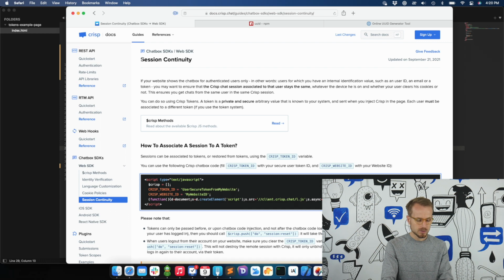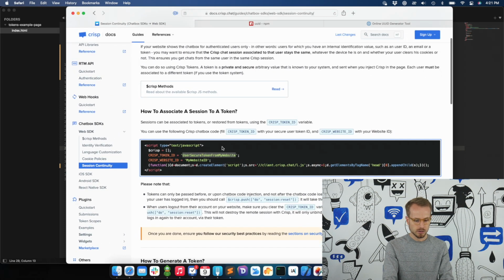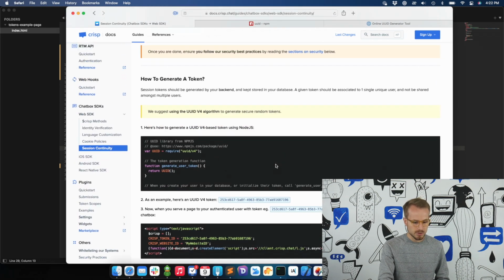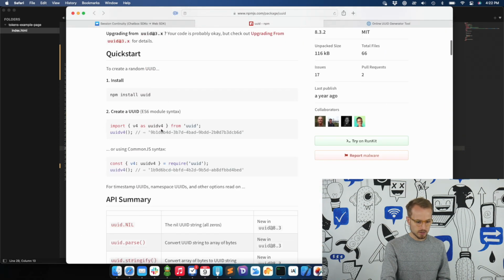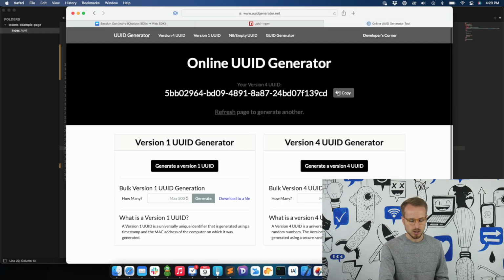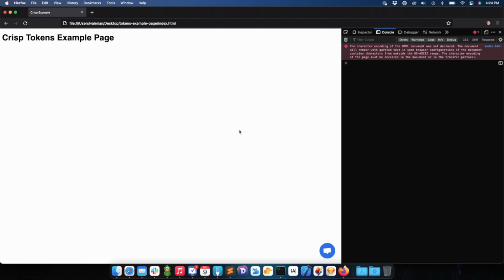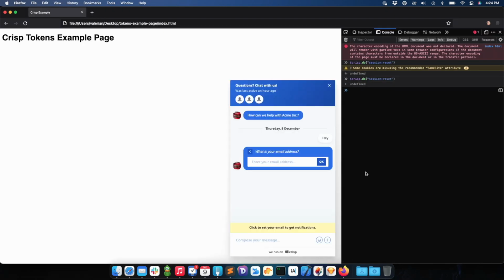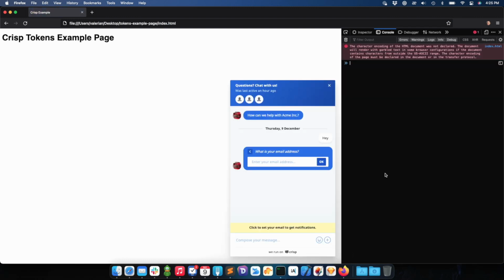How to Restore User's Live Chat Conversations with Tokens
If your website shows the chatbox for authenticated users only - in other words: users for which you have an internal identification value, such as a user ID, an email, or a token - you may want to ensure that the Crisp chat session associated to that user stays the same, whatever the device he is on and whether your user clears his cookies or not.

This ensures you get chats from the same user in the same Crisp conversation. To help you do so, we have created this video that walks you through our Chatbox Javascript SDK, also known as Live chat SDK, and provides you all the information available in our API.

This video is aimed at helping Crisp users to provide a seamless cross-platform experience.

---Timetable---
0:00 Introduction about the video
0:39 Introducing the Token feature
1:39 Explanations about Unique ID and Database link
2:34 Getting Started with the Token
3:00 Token and session continuity documentation
3:29 Each Token Must be Unique
3:40 Common issue with Token ID
4:04 How to generate a Token
4:40 Introducing NPM UUID
5:20 UUID Generator Example
5:34 Sharing codebase examples using Token ID
7:50 Conclusion and warnings